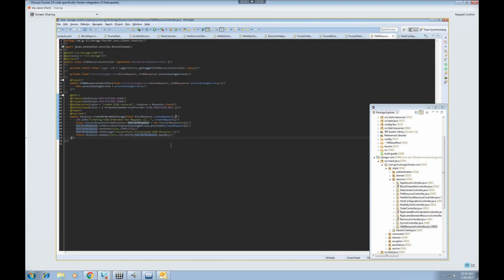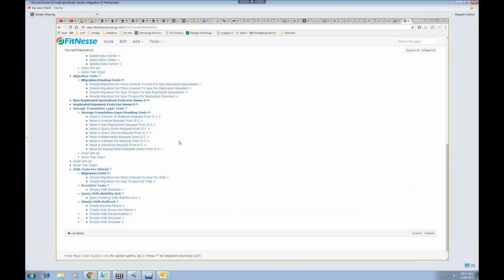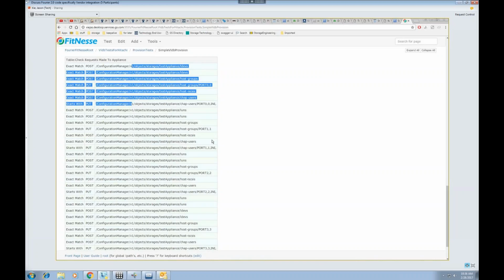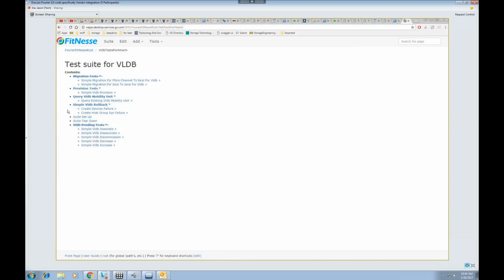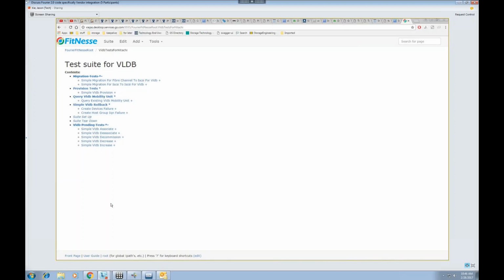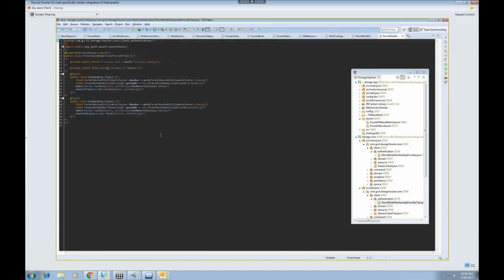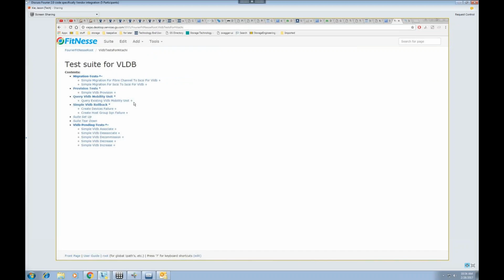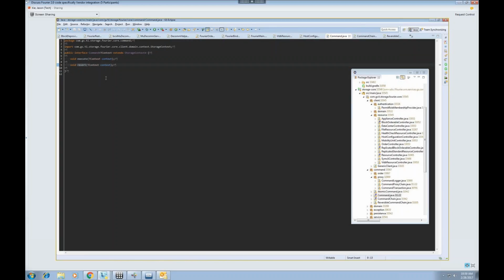2017 02 28 10 20 Discuss Fourier 2 0 code, specifically Vendor Integration